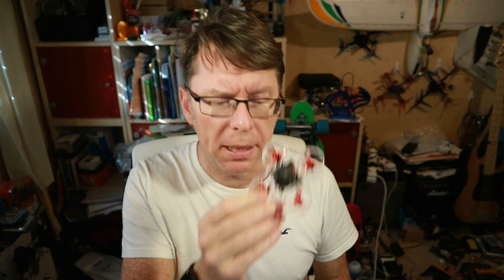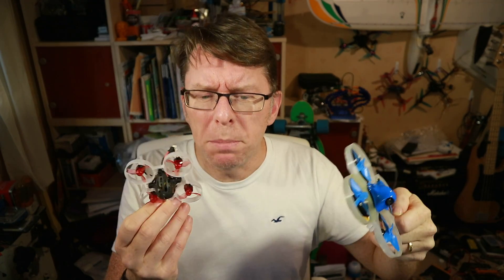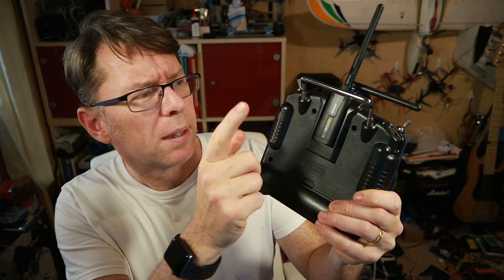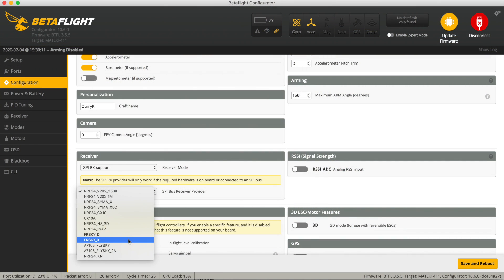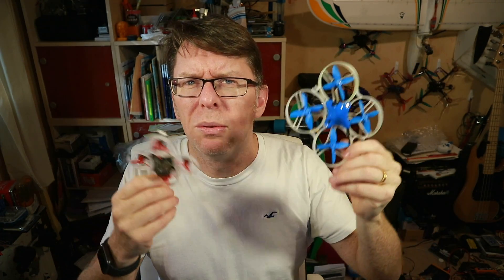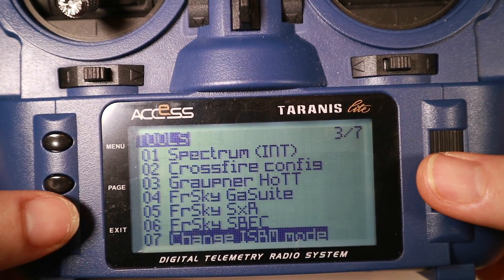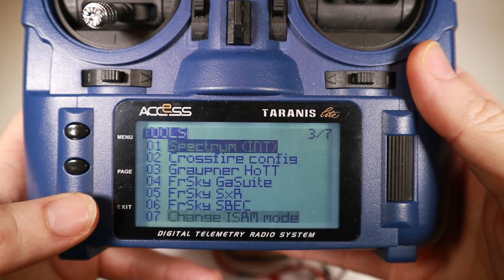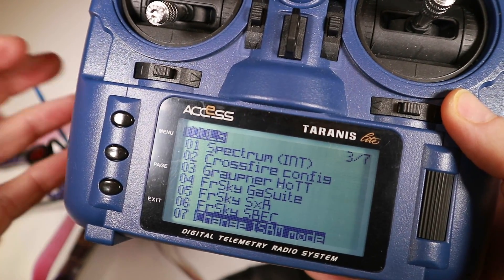Using SPI receivers on LBT ACCST & Access radios - the options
I'd been meaning to make this video for a while, but with the outrage of ACCST v2 going on, it seems like as good a time as ever!

You can find my blog post which contains a copy of the LUA script